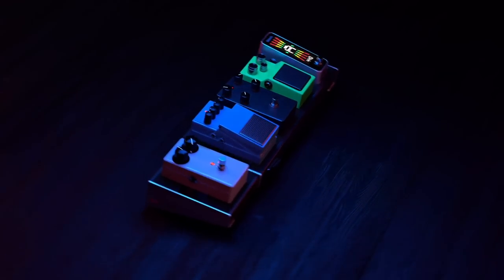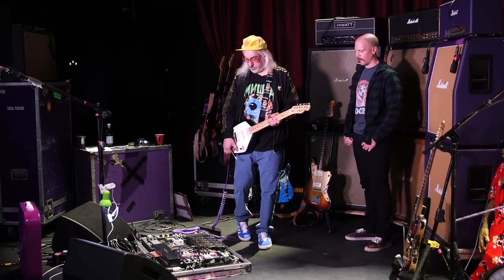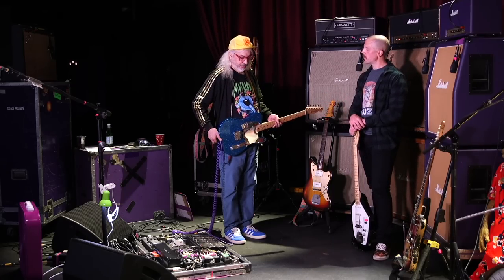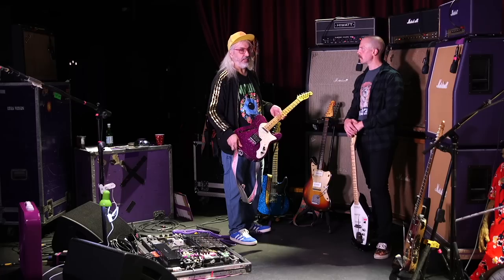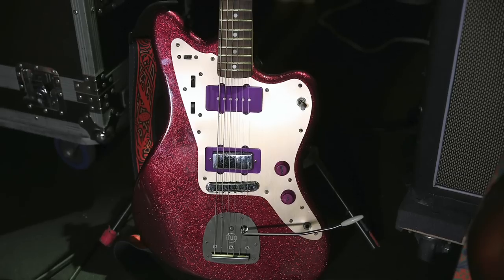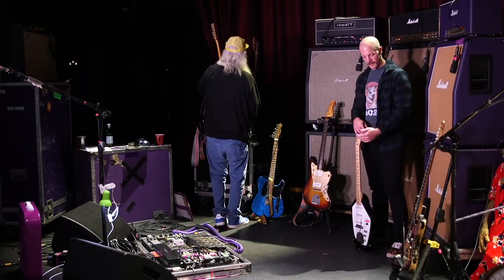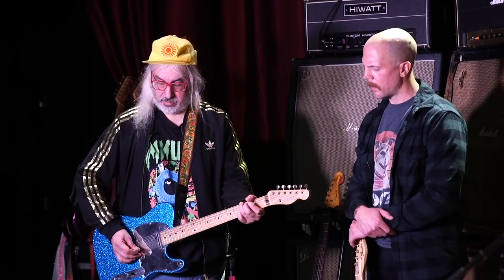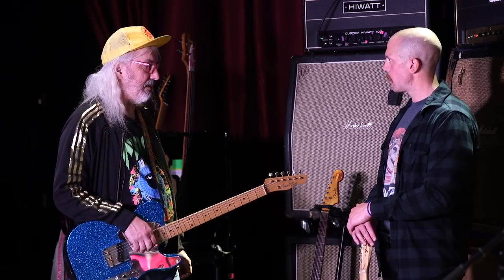Rig Rundown: Dinosaur Jr 's J Mascis [2022]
Dinosaur Jr.’s J Mascis is rock ’n’ roll’s loudest low talker. Onstage, the reserved frontman is overshadowed by his three full stacks, summoning up President Teddy Roosevelt’s quote: “speak softly and carry a big stick; you will go far.”

Fellow volume-dealing stalwarts Emmett Jefferson Murphy III (drums)—better known as “Murph”—and Lou Barlow (bass/vocals) helped J form the band in 1984 after their first group, Deep Wound, dissolved. Both left Dinosaur Jr., and then rejoined in 2005. This core group has released eight studio albums of dynamically rich rock that teeters between a runaway locomotive fueled on feedback and buzzing riffs, and hooky, melodic, pop-soaked nimble rhythms that carry more than they crush. While never reaching the mainstream stratosphere like some of their contemporaries (including Nirvana, who opened for Dino Jr. in 1991), this consummate power trio have remained popular in the American underground by continually selling out theaters, splashing into the Billboard 200 (climbing even higher in the Independent and Rock charts), and headlining alternative-music festivals. All along the way, their soft-spoken shredder has ascended as a guitar-hero among musical outcasts.

Before Dinosaur Jr.’s sold-out show at Nashville’s Brooklyn Bowl, Mascis reconnected with PG’s Chris Kies to talk Teles (yes, you read that right; he’s touring with more Telecasters than ever), including the development of his new signature T that’s based on his studio-perfect ’58 model. We also witness two firsts for J: a Phantom-Tele-Jazzmaster Frankenstein and a Floyd Rose-equipped guitar.

00:00 - D’Addario XPND Pedalboard
00:15 - J Mascis Playing Intro
00:49 - Chris Kies Intro
01:05 - Vox Phantom/Fender Hybrid
04:28 - Fender J Mascis Signature Telecaster
09:47 - Fender Custom Shop Deluxe Telecaster Thinline
12:08 - Fender Custom Shop Jazzmaster Thinline semi-hollow
13:41 - Fender Custom Shop Jazzmaster w/ mini-humbucker
15:43 - Fender American Ultra Luxe Telecaster Floyd Rose HH
17:07 - J Mascis Performing "Mountain Man" with Ultra Luxe
18:43 - Amps & Pedalboard